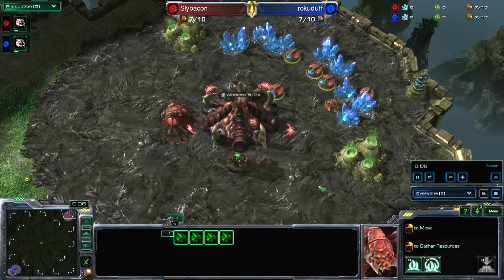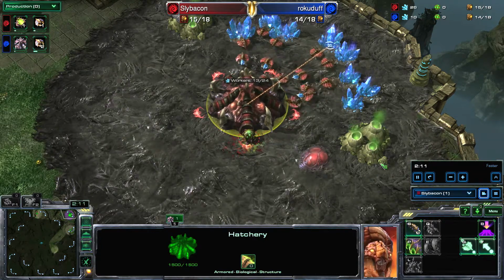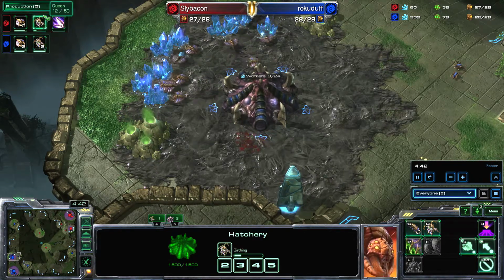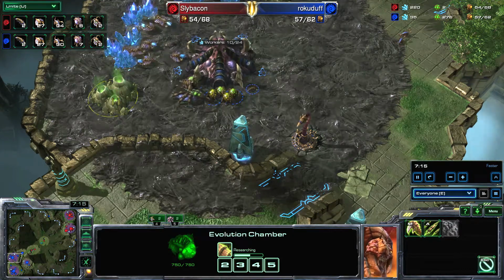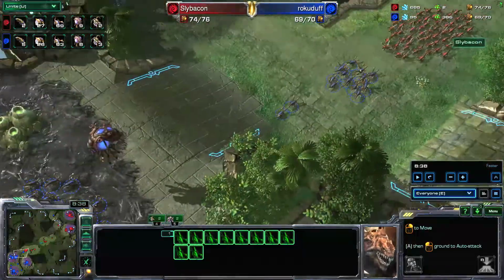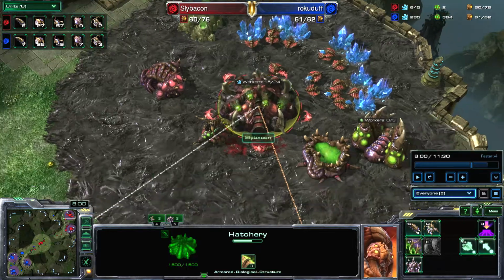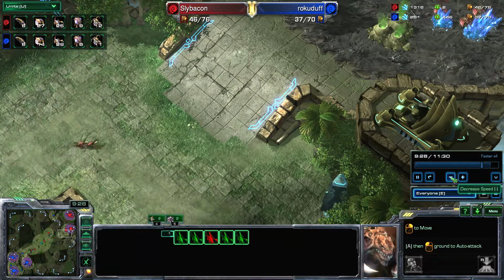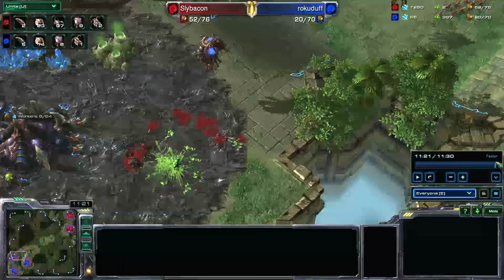Sc2 HotS - Slybacon vs Rokuduff - ZvZ